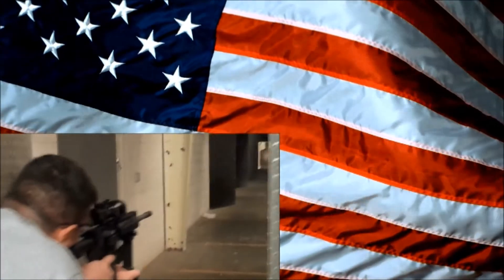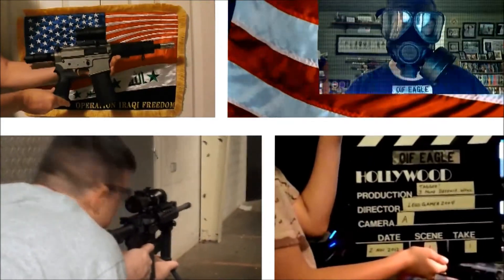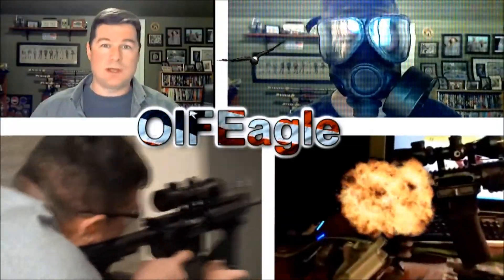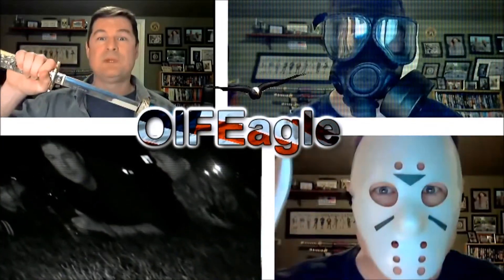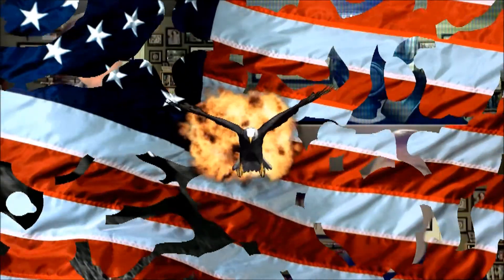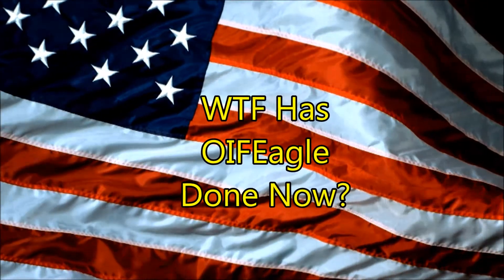Laser Etching AR-15 Parts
I had some parts for my AR-15 laser etched with some cool designs.  I know some people are going to either love it or hate it.  To each their own.  It's still a great way to personalize your rifle.

Check out LaserOne Engraving:
(Be sure to let them know who told you about them!)